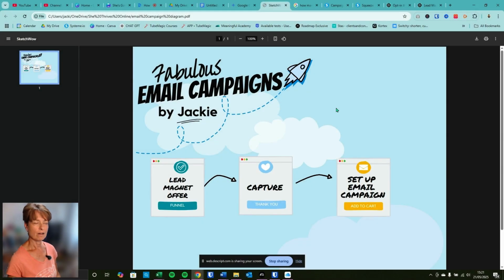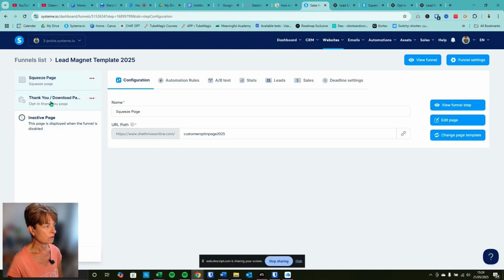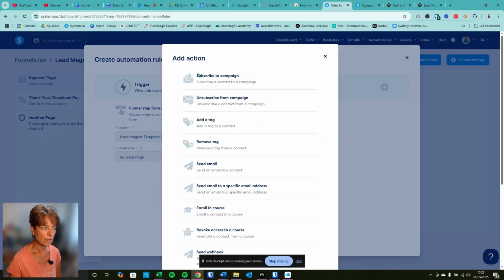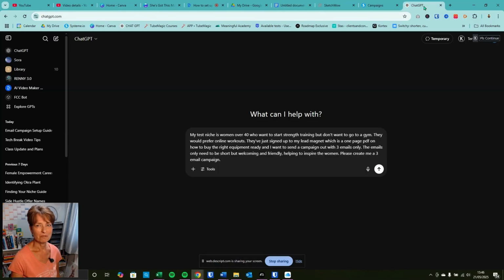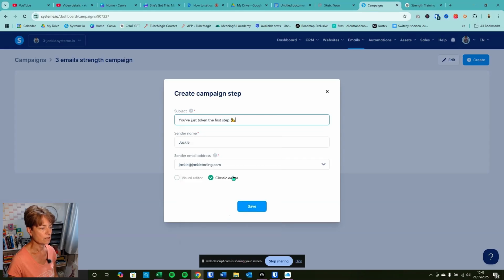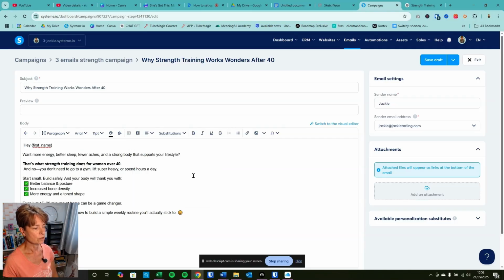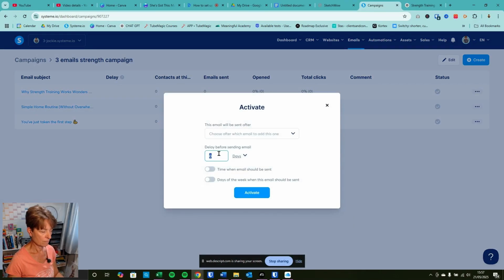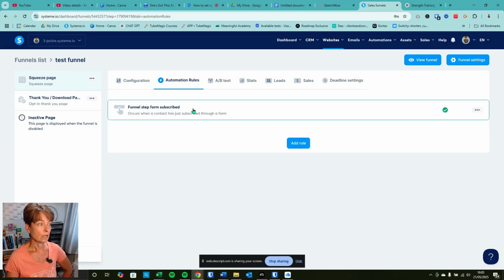The Easiest Way to Set Up an Email Marketing Campaign | Systeme io Tutorial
In this Systeme.io step-by-step tutorial - The Easiest Way to Set Up an Email Marketing Campaign - you'll learn how to create a simple and effective email marketing campaign using Systeme.io — perfect for those just getting started with email marketing. Whether you're a total beginner or looking to refine your first funnel, this video walks you through creating an email campaign, designing your emails, setting up automations, and testing everything to make sure it's working.
Systeme.io Mastery Bundle in a box – create and set up your digital business

Create and Sell an Online Course for FREE in 10 days

Learn to create high converting funnels using systeme.io with our free certification course!
Master every aspect of systeme.io with our free video certification course!

Timestamp
00:00 Intro
00:52 Info about what's covered
01:20 Creating a new email campaign
01:52 Systeme.io dashboard
02:13 Squeeze Page
04:00 Automation rules overview
05:38 Setting up your text for the emails
06:08 Using ChatGPT to create 3 campaign emails
07:36 How to Create email campaign
12:04 Status of your campaign - how to set it active
13:21 How to set up automation rule for campaign
14:35 Outro